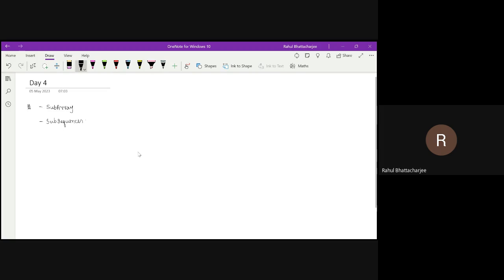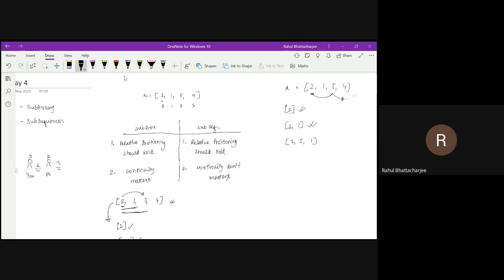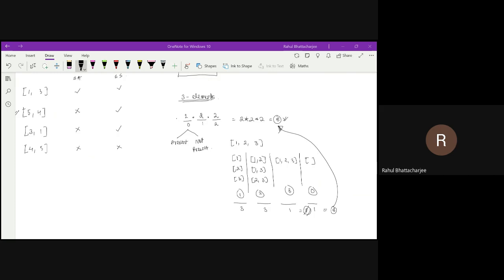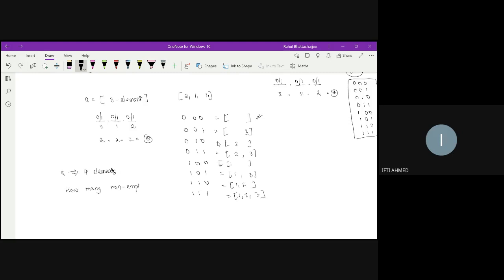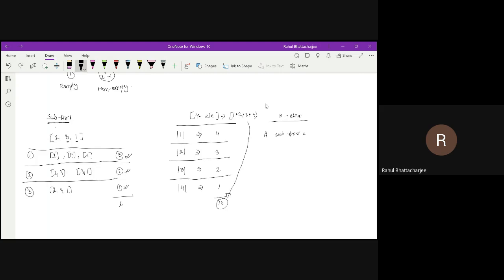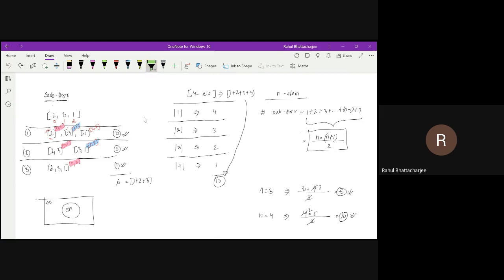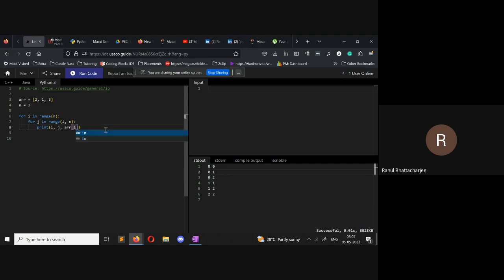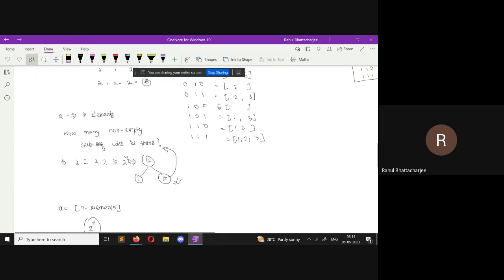Algorithm and Data Structures March23 (4th May 2023)